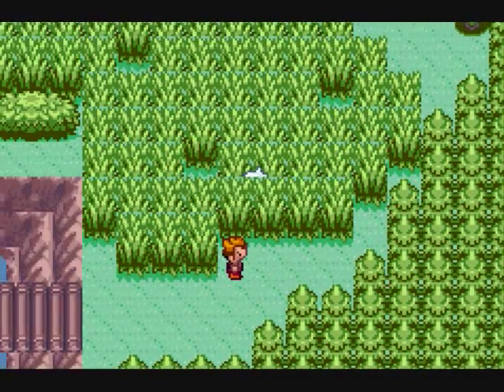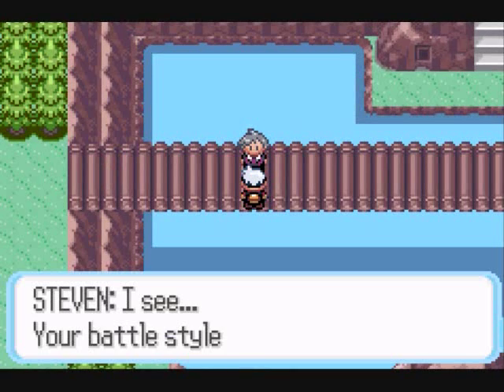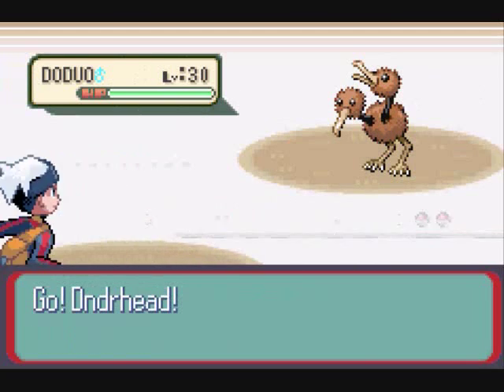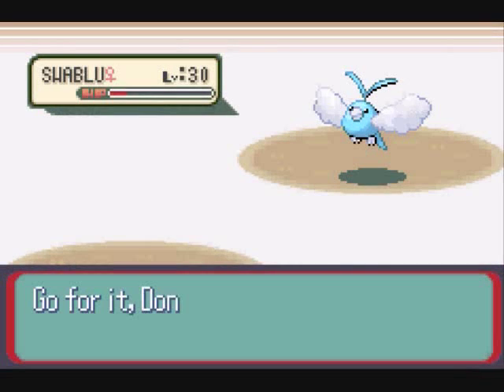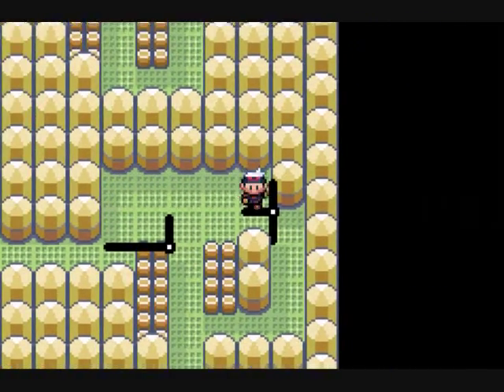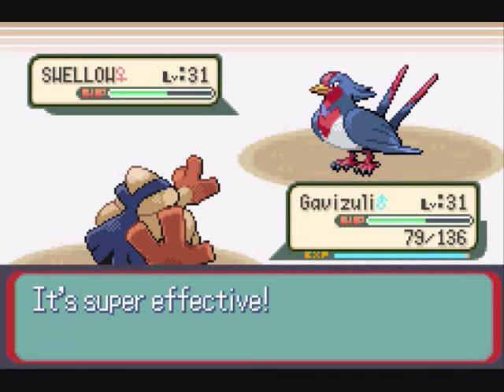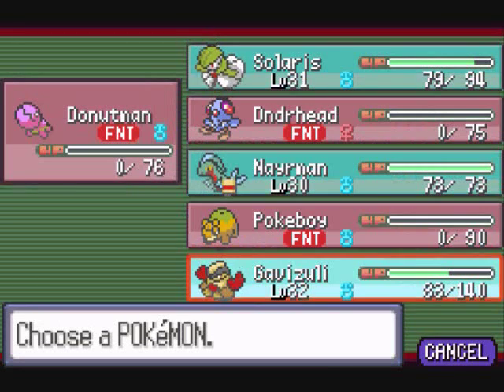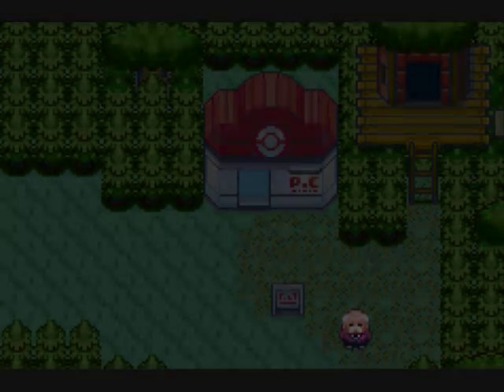Let's Play Pokemon Sapphire Part 28 - Lord Knows I Can't Change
I just realized that I've still got a long way to go with this LP.  Hurray for me?